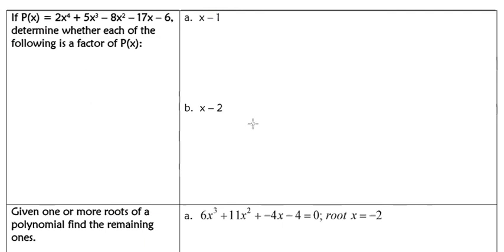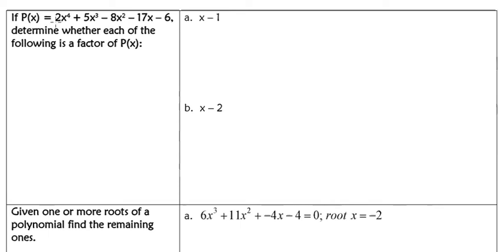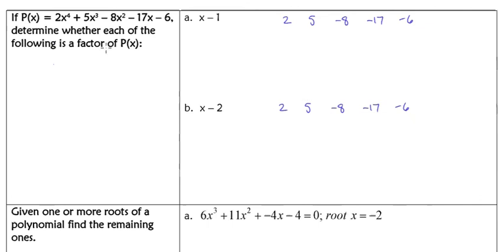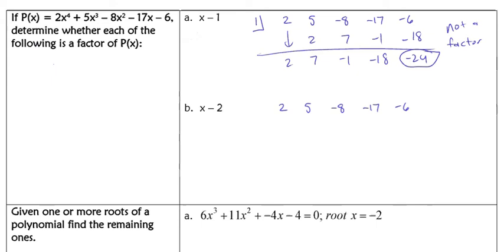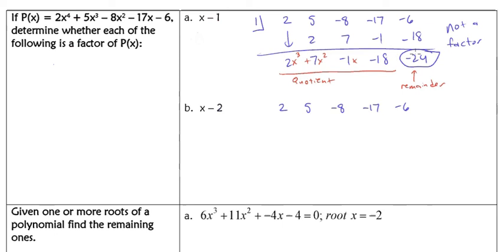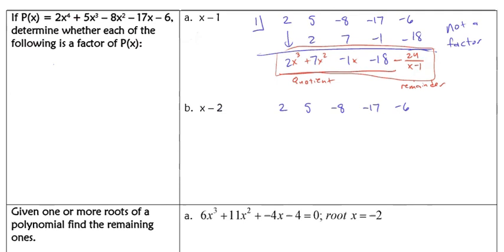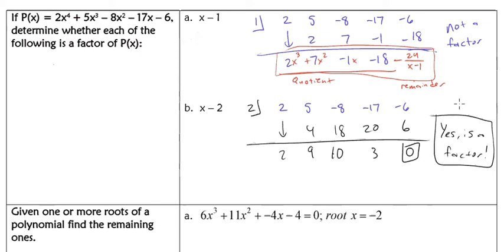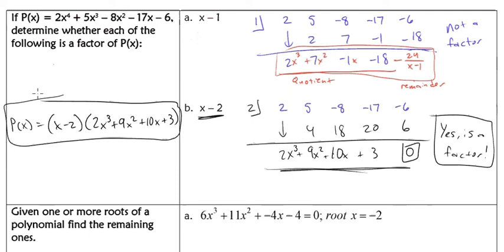2 1 and 2 2, part 14